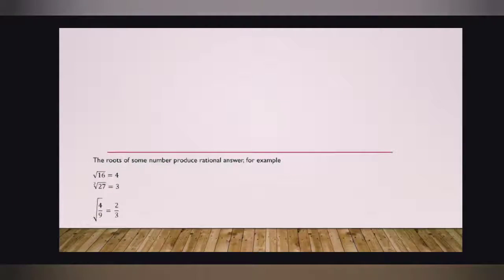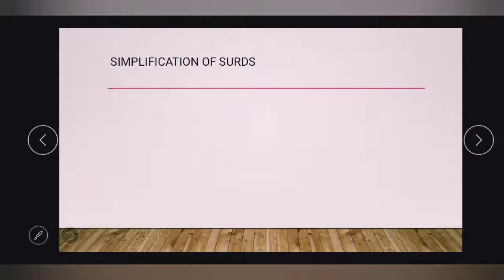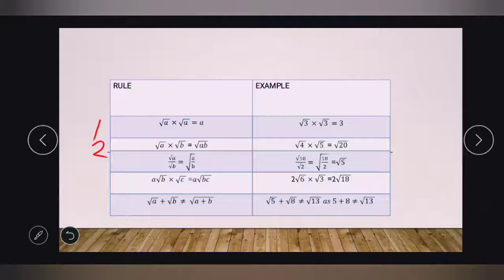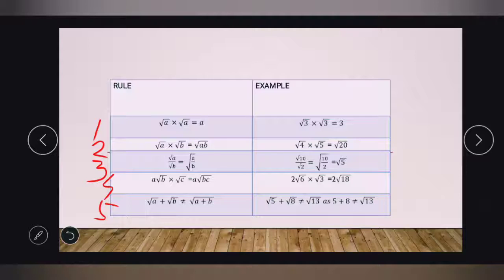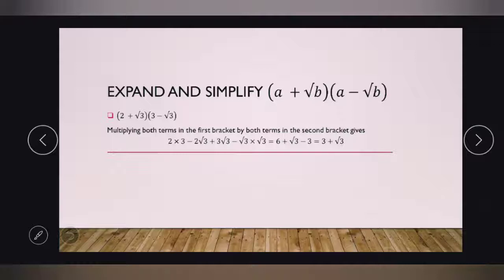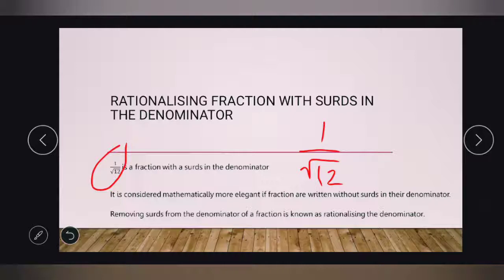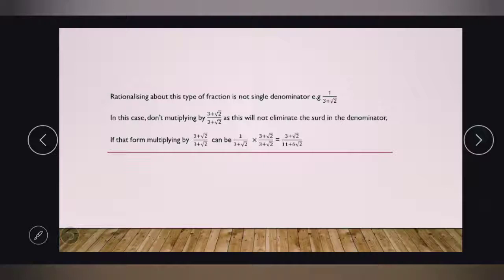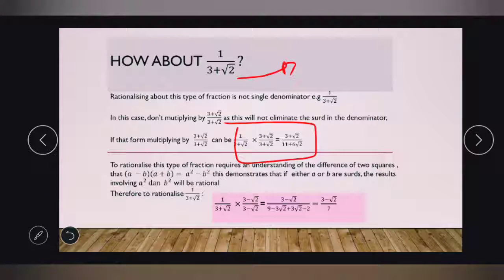Mathematics Learning Part 1 : SURDS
Surds, simplify, expand and rationalize surds.
UniversitasMuhammadiyah Tangerang

CV

Name : Winda Suryaninghana
Class : 3A1
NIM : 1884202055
Join with me on @windahanagi

(This video project for task and examination)